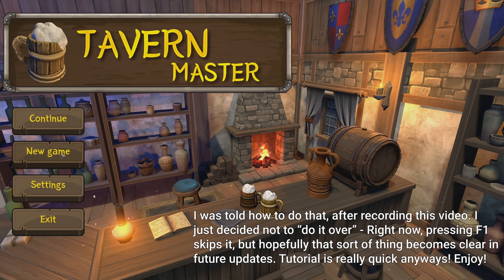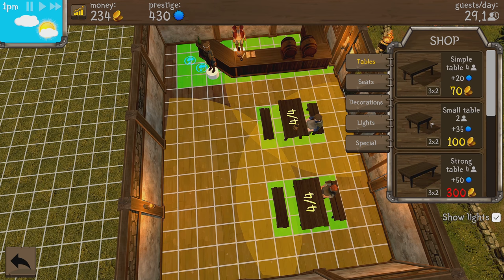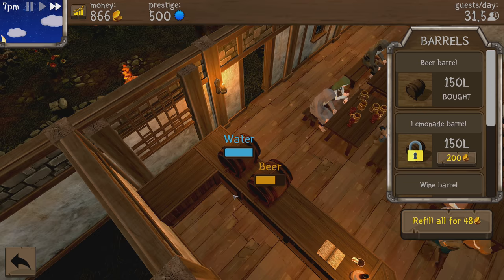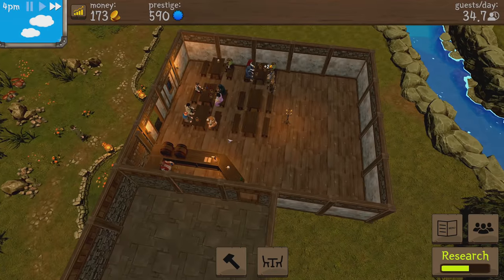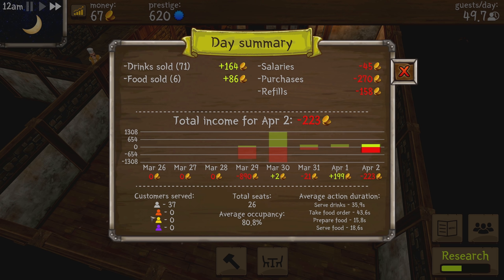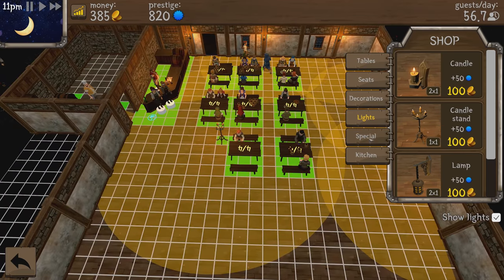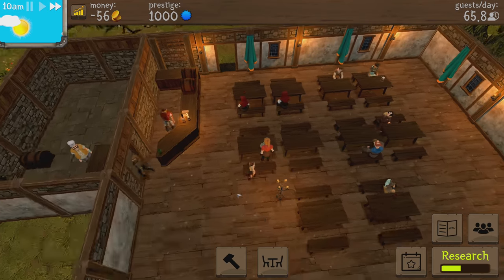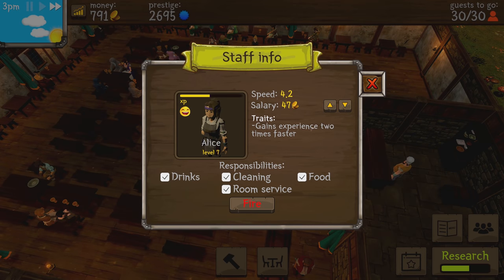TAVERN MASTER - Medieval Tavern Management Game! - Tavern Master Gameplay - First Look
Tavern Master Gameplay - Do you want to build up and manage your own medieval-times tavern? Lets try Tavern Master!
👇 SEE MORE BELOW 👇
Tavern Master is all about managing your medieval tavern. You start with a very small room, couple of benches and tables and build your way up to a huge successful tavern with a kitchen, rooms for guests, group of loyal staff and much more!

Design and build your own medieval tavern!
Build a tavern from the ground up in any way you imagine it! It can be a classy place meant to serve kings or a restaurant which specializes in great food.

Optimize your seating arrangement to allow your staff to be as fast as possible, upgrade and expand to attract even more patrons and spread your business to include a hotel, a weapon shop and maybe even a medieval food delivery service!

In order to keep your customers happy you will need to have enough food and drinks at all times, efficient staff, great decorations and proper lights. Combine all of that with your imagination and your tavern might be the best in the kingdom!